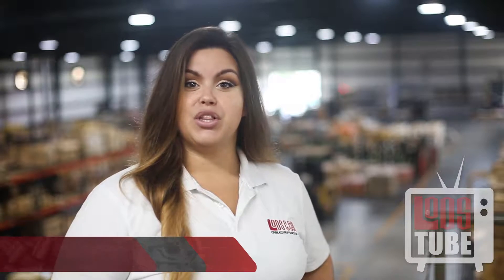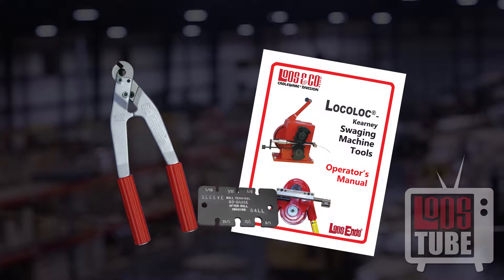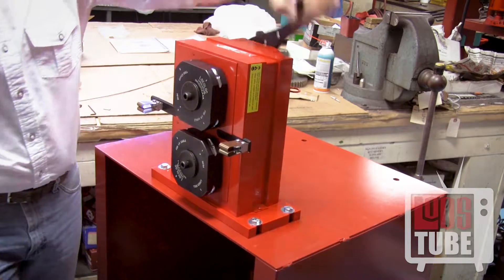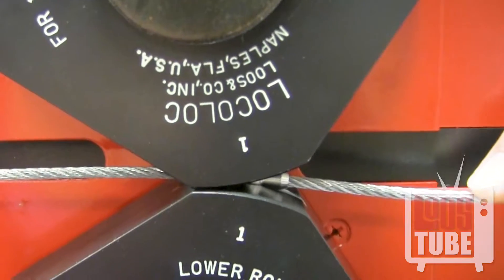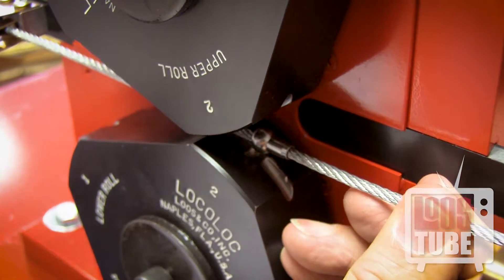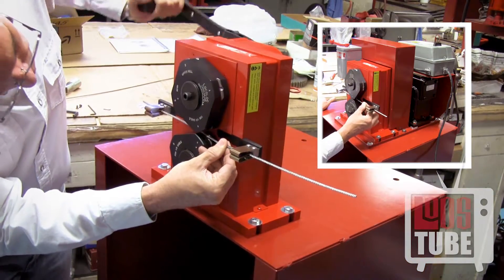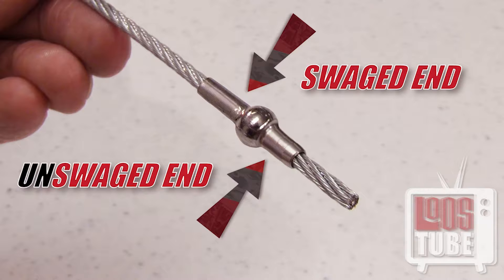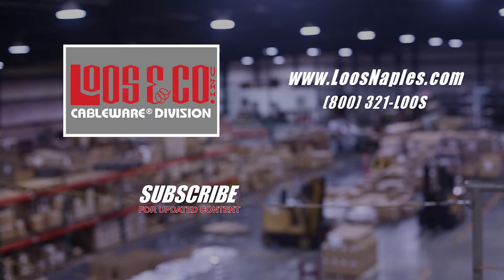How to Use an M2 Roll Swaging Machine (Locoloc/Kearney) for Ball Terminals - Video 3/3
How to use your machine to compress ball-type ends (MS20664 AND MS20663) onto cable.

This video will demonstrate the swaging/crimping process for all commercial and MilSpec ball shank terminals. For many applications that require a maximum quality cable assembly, these terminals and a roll swage should be used instead of a thimble and crimping ferrules/oval sleeves.

Loos & Co.'s M2 swaging machine is popular in the aircraft industry to make the highest-quality aircraft control cable assemblies. There are countless other uses for this machine in the marine industry, rigging and lifting, automotive, and more.

For a list of complementary products and additional technical information, please visit our